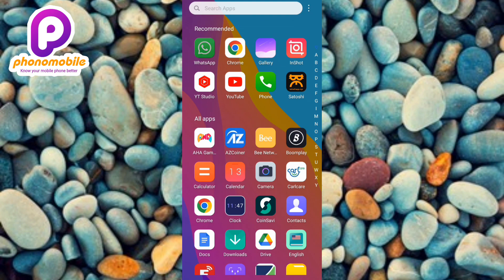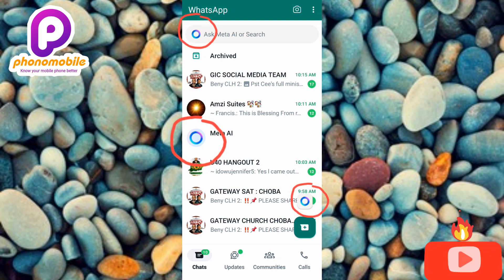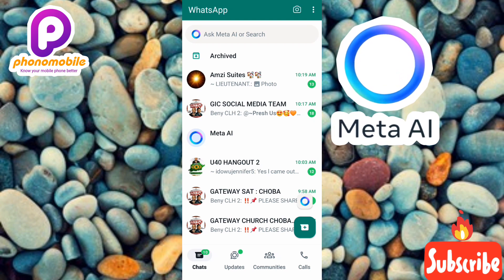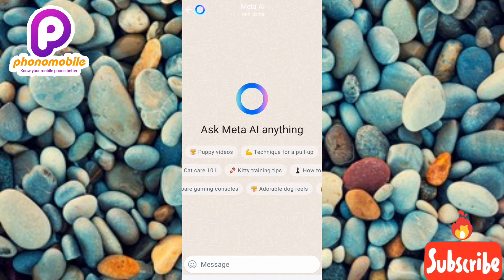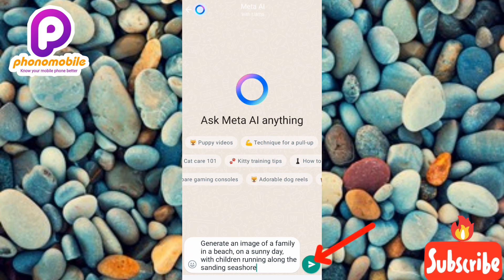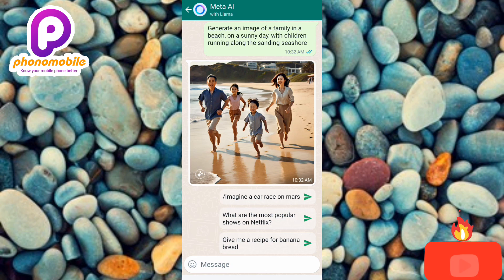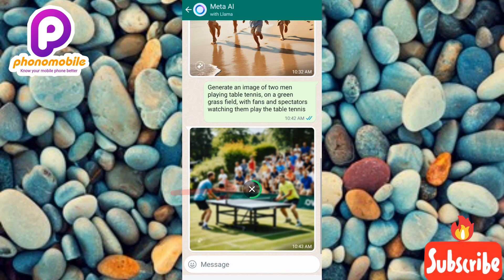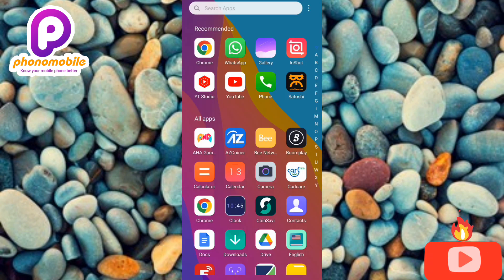How to Generate AI Images with Meta AI on WhatsApp | New WhatsApp Update 2024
This video is about how to use WhatsApp Meta AI to generate ai images. You will learn how to generate ai images with Meta AI on WhatsApp. This video will show you how to create ai photos on Whatsapp using it's new meta ai feature.